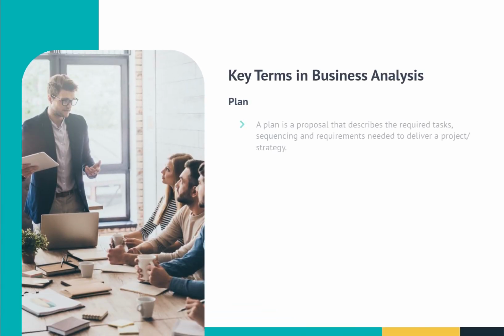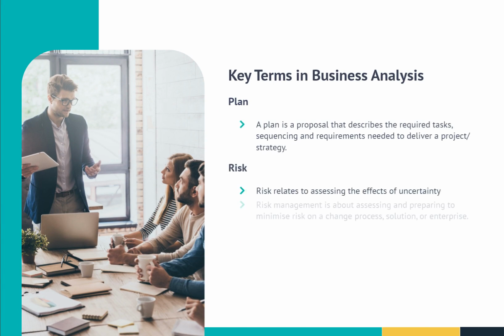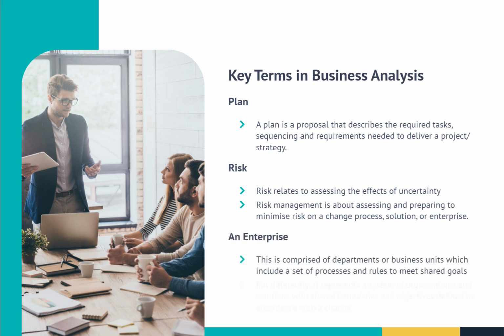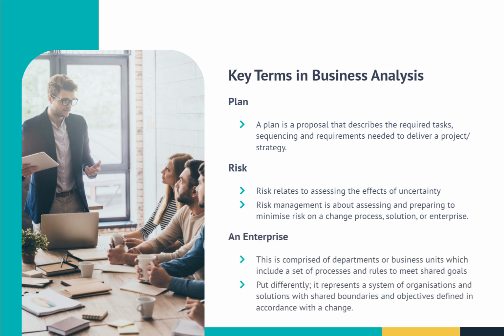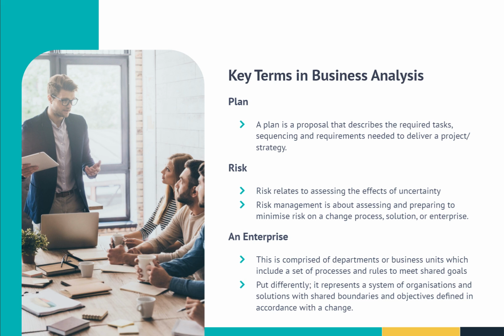Introduction to Business Analysis l Business Analysis Training Course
Unlock success with Business Analyst Training Course Secrets! Dive into the world of business analysis with our comprehensive guide. Whether you're a beginner or looking to enhance your skills, this video provides invaluable insights, tips, and strategies to excel in the field. Join us as we uncover the secrets to mastering Business Analyst Training Course and propel your career forward!